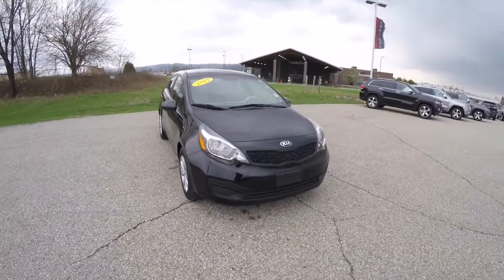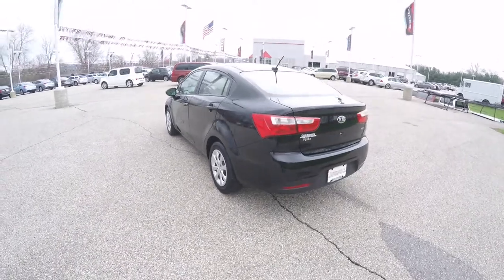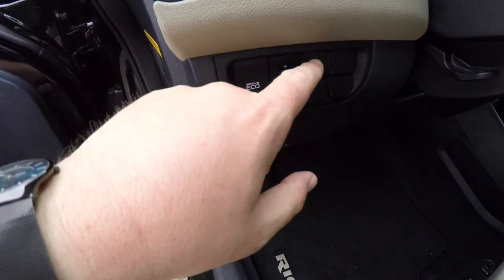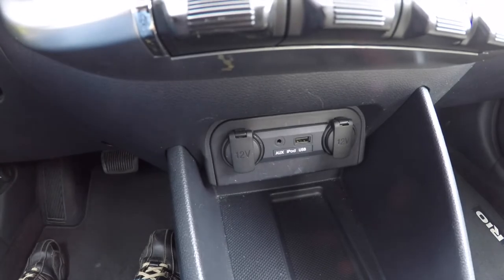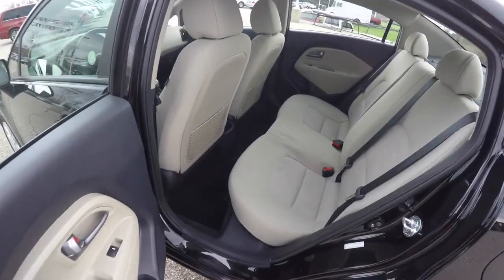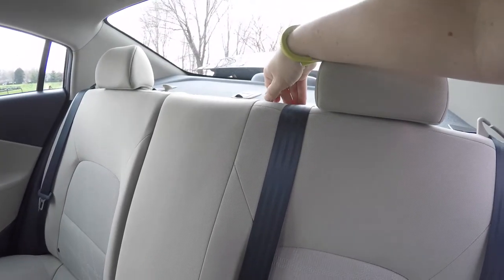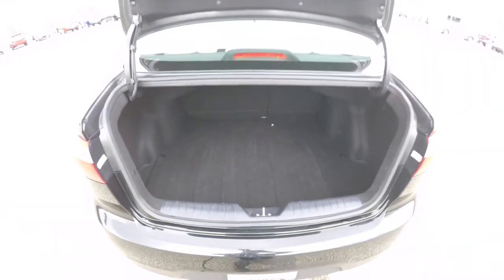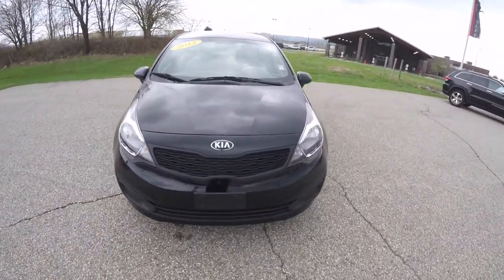2013 Kia Rio LX GDI | Vehicle Sold/NOT AVAILABLE OR FOR SALE